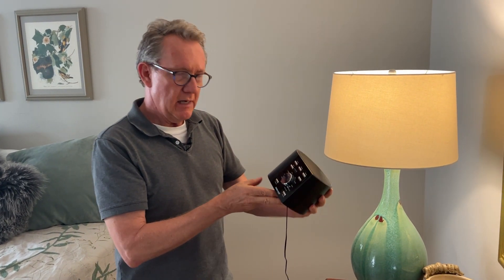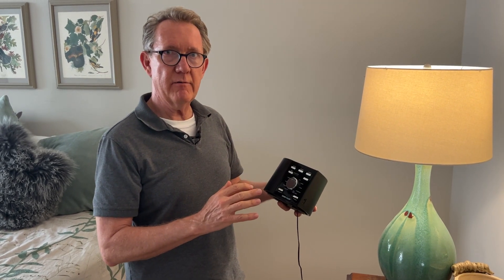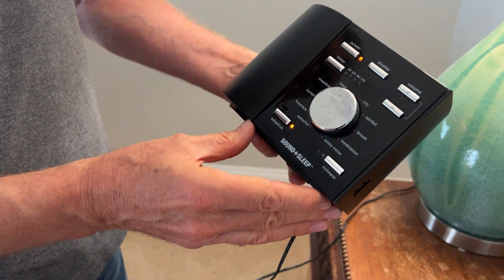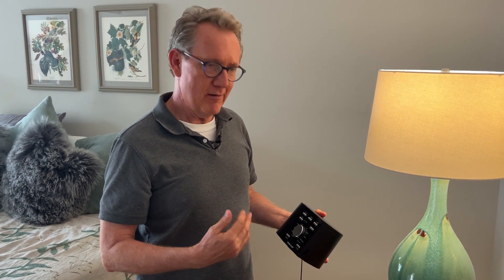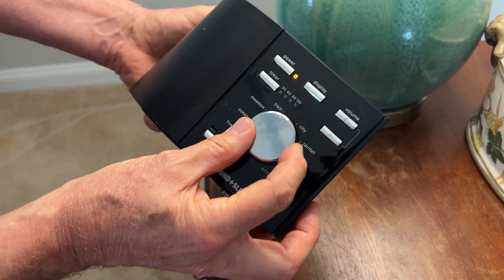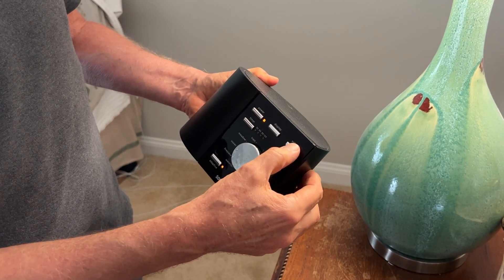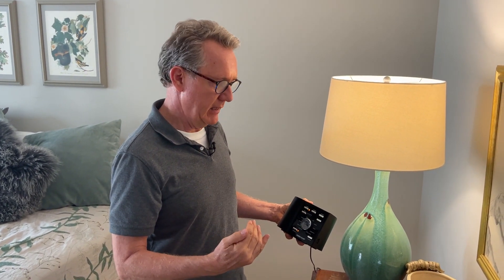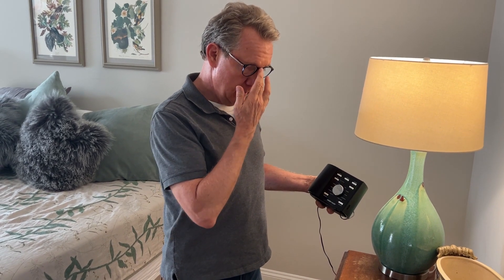High Fidelity Sleep Sound Noise Maker for Beautiful Sleep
Earns Commissions